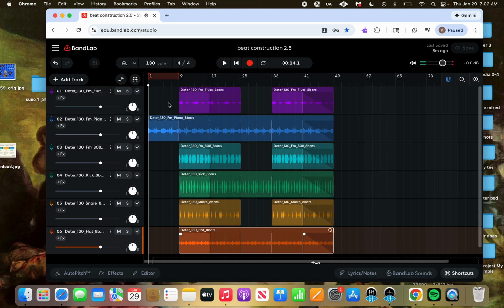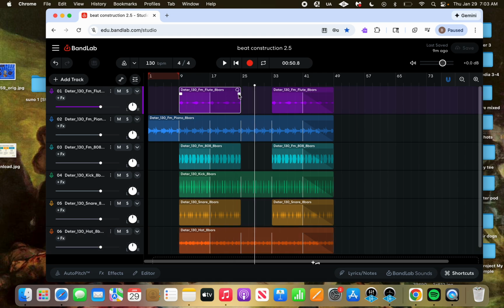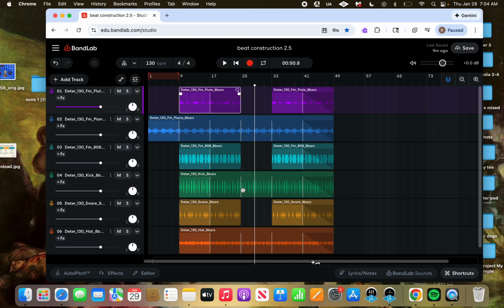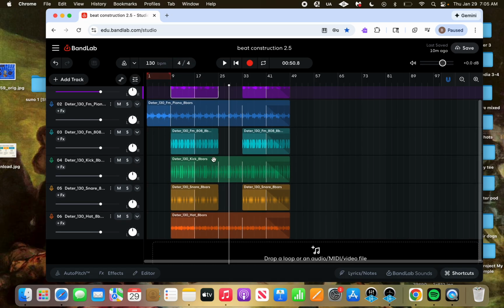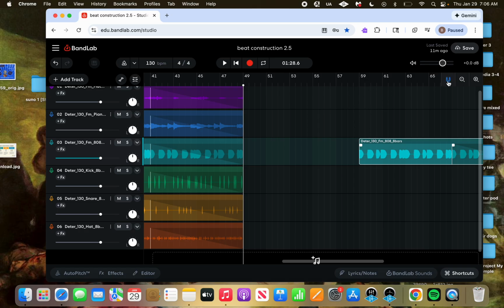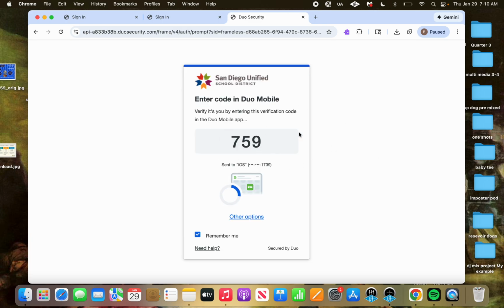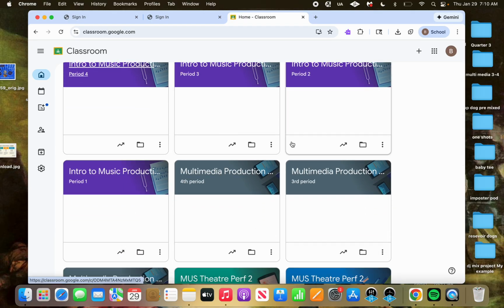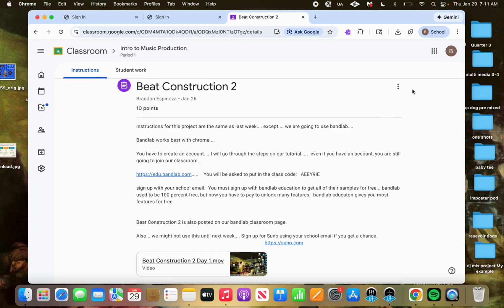Beat Construction 2 day 2